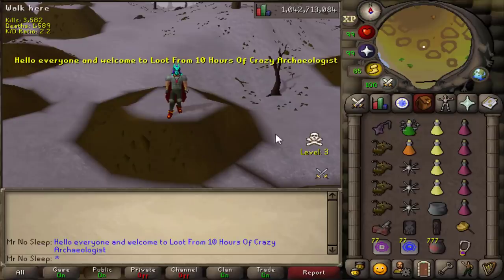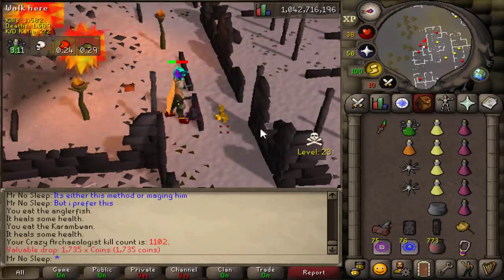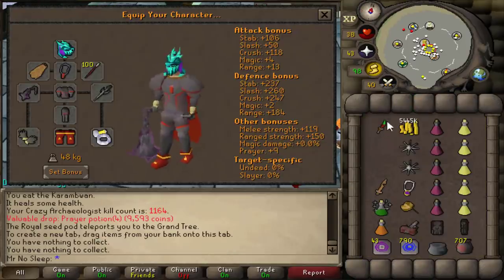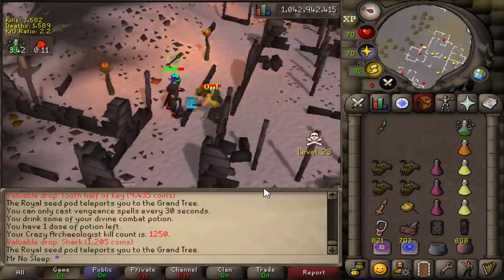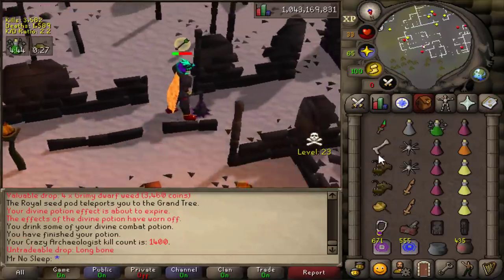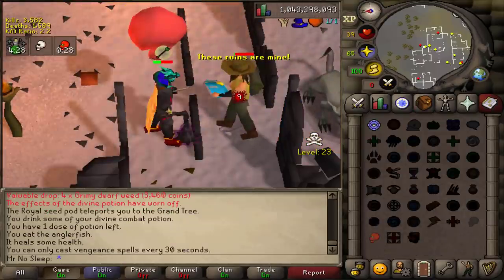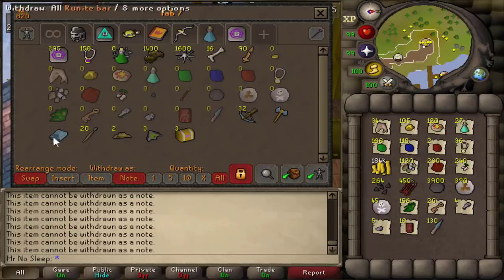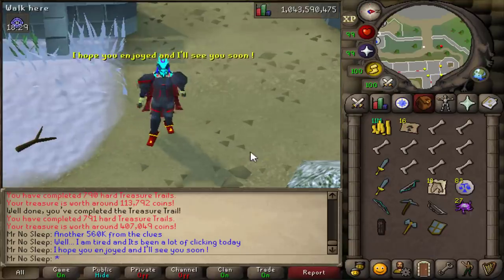Loot From 10 Hours Of Crazy Archaeologist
SPECS BELOW!
Intel Iron 1
Case:
Additional Case Fans:
6x Ironside RGB Fans
Internal Lighting:
Ironside RGB LED Strip
Wiring:
Advanced Pro Wiring - Individually Sleeved Cables (Midnight Black)
Processor:
CPU Cooling:
Thermal Compound:
Ironside Certified Thermal Compound
Motherboard:
Z390 Chipset
Memory:
64GB (4x16GB) DDR4
M.2 Storage:
Primary Hard Drive:
240GB Ironside Certified SSD
Secondary Hard Drive:
Optical Drive:
No Optical Drive
Graphics Card:
Power Supply:
850 Watt 80 Plus Gold
Capture Card:
No Capture Card
Sound Card:
Integrated HD Audio
Networking:
Internal Wireless AC 867Mbps
Operating System:
Windows 10 64 Bit
Office Software:
No Office Software
Antivirus Software:
Windows Defender